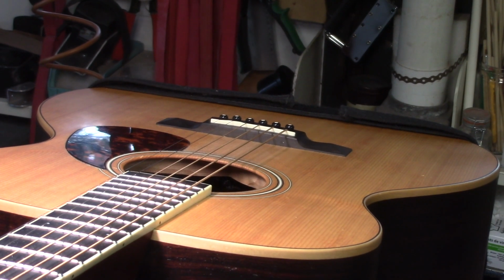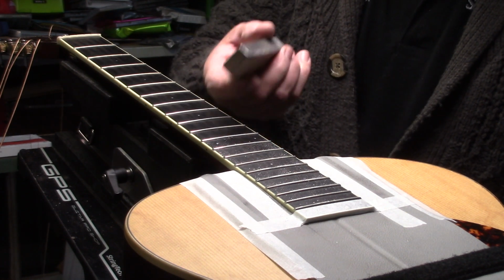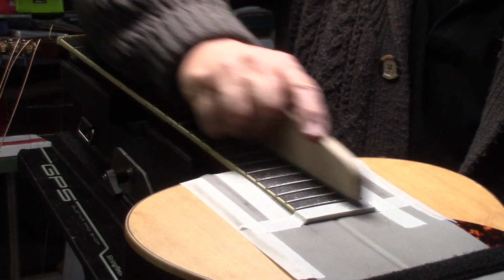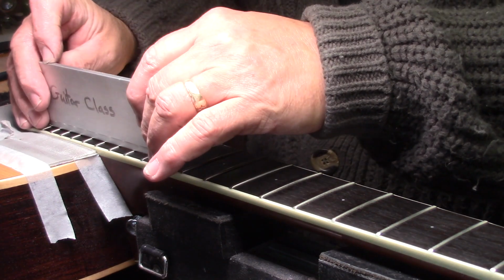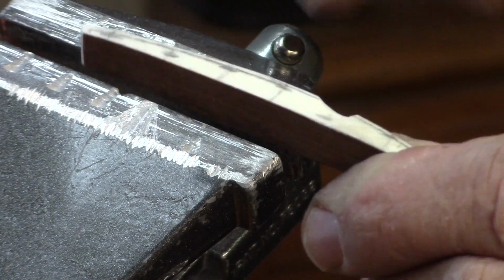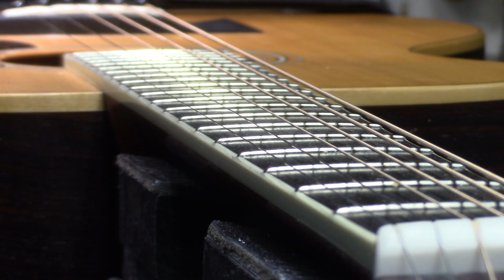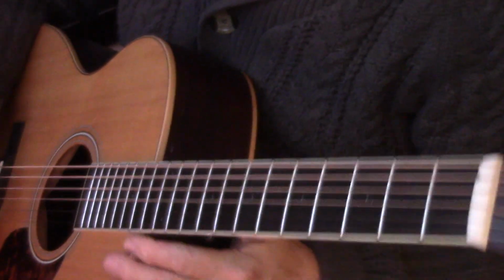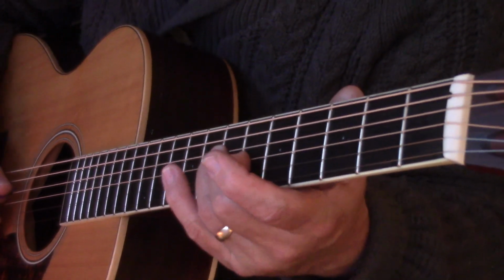Larrivee' OM-03 R SH setup for DADGAD@StringTechWorkstations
Larrivee setup for DADGAD @StringTech Workstations